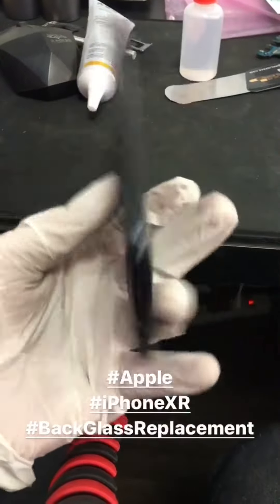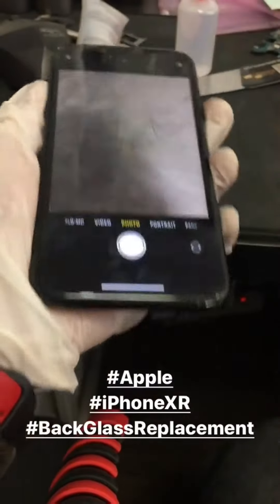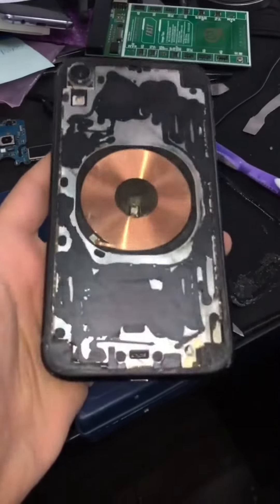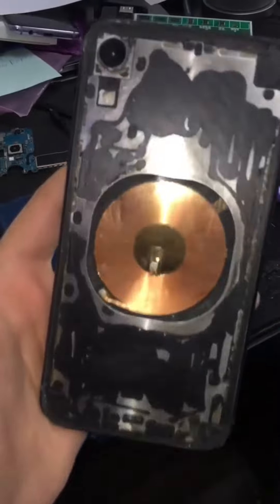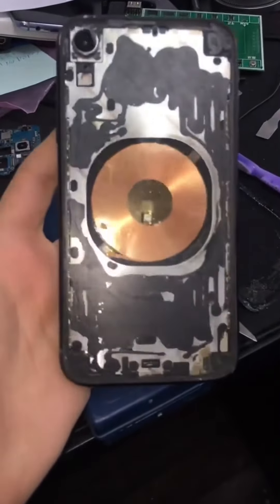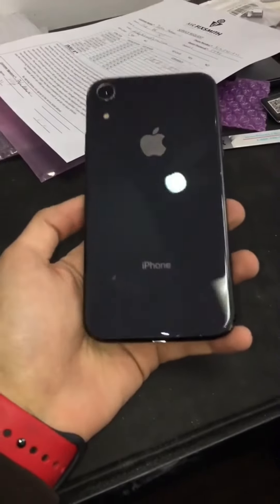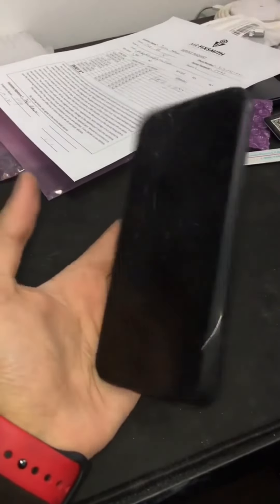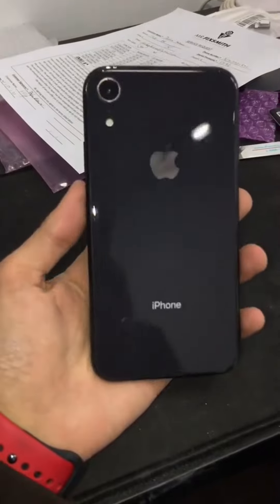Back Glass Replacement Safety First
iPhone XR Back Glass Replacement

Follow on Instagram to be the first to see what I repair next: